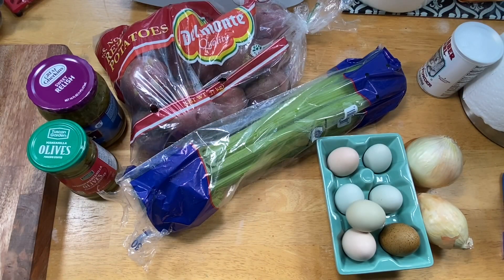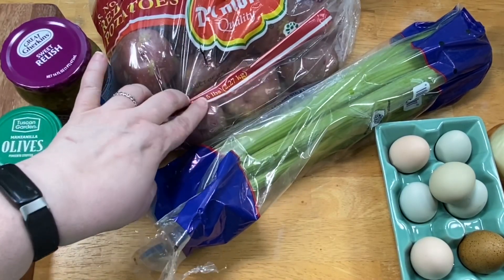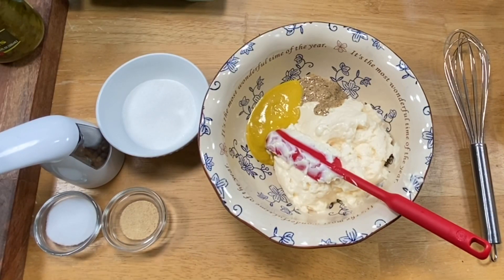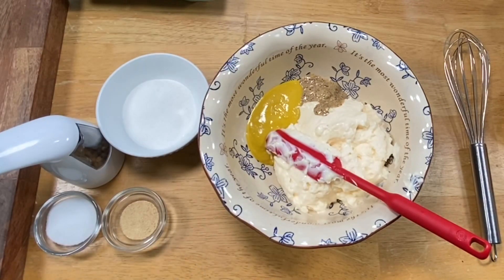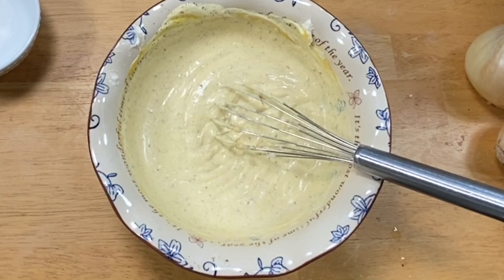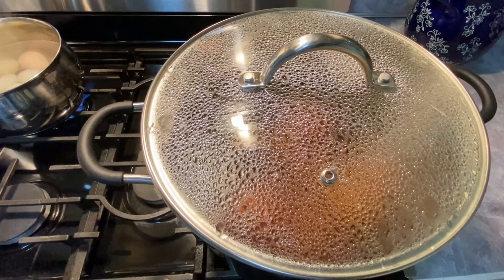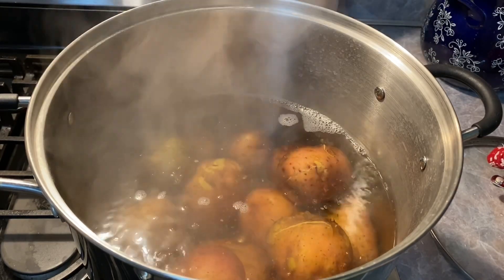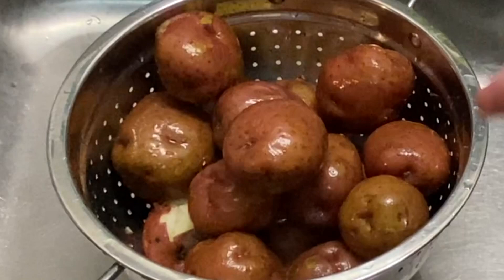Mama’s Amazing Southern Style Potato Salad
This is one delicious side dish!
Note: This is not an exact measurement type of recipe. So many ingredients are "to your taste". To be honest I do ever measure when making this dish. I did give close "guesstimates" to guide you. Several ingredients are optional. But to make this "right" I strongly suggest you try this version as I made it. Also remember, you can always cut this recipe in half. :D

5lbs red potatoes , boiled peed and chopped (you can use Yukon Gold or Russets as well, though in my opinion red are best)
4 large eggs, hard cooked and chopped
celery 3-4 ribs, chopped
1 medium sweet onion, minced and set aside (you may also use chopped green onion)
1/2-1 cup sweet relish (you can use dill though it changes the flavor of the dish)
1/2-3/4 cup green pimento stuffed Spanish olives, sliced up
(Optional add ins listed below recipe)

For the dressing:
1-1 1/2 cups Mayonnaise
1 1/2-2 1/2 Tablespoons Creole or Dijon mustard (you may also use all yellow mustard)
3-5 Tablespoons Yellow mustard
1 1/2-3 Tablespoons sugar
1/2-1 teaspoon granulated garlic powder

Place red potatoes in a large stock pot and cover with cold water. Add 2-2 1/2 teaspoons of salt to the potato water. Place on stove and bring up to a boil. Once it reaches a rolling boil time it for 10 minutes. After ten minutes, check with a fork. If it easily slips in and out of the potato they are done. Depending on the size and variety of your potatoes, it can take up to about 5 extra minutes to become fork tender. If they are smaller then less time. Once they are "fork tender",  drain off the boiling water and immediately cover with cold water. You may add a scoop or two of ice to help cool them down, thereby stopping the cooking process. You may need to repeat the cold water soak 2-3 times. Hard cook your eggs. I will list links below to my other videos as to how I do my eggs, also two of my mayonnaise versions.

Now always mix up the dressing first. It allows for the flavors to come together beautifully in the fridge while you are peeling and chopping the other ingredients. To mix the dressing,  add in the mayonnaise, both mustards, sugar and granulated garlic. Whisk well and place the bowl into the fridge. Peel and chop your potatoes. Peel and chop your eggs. Clean and chop your celery. Peel and mince onion. Slice up your olives. In a large mixing bowl, add potatoes,  celery, eggs, relish and green olives. Mix well. Add the dressing, to potato mixture, mix together well. Garnish with Paprika, sliced olives, green onion or a quartered boiled egg. Salt and pepper to taste. When serving top with minced onions. Keep refrigerated. Stores well for up to 4-5 days. Enjoy!

Optional add ins:
1/2-1 medium red bell pepper or green
2-3 Tablespoons of jarred pimentos
1/2-1 ROASTED red pepper
Tabasco or Louisiana Hot sauce
1-2 Tablespoons sweet pickle juice (or dill if you used chopped dill in recipe)
crumbled bacon